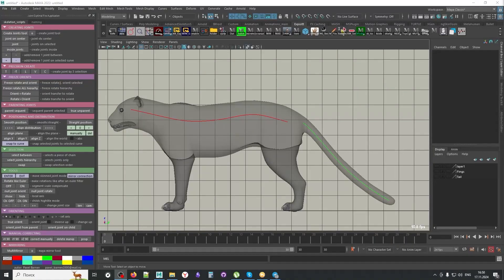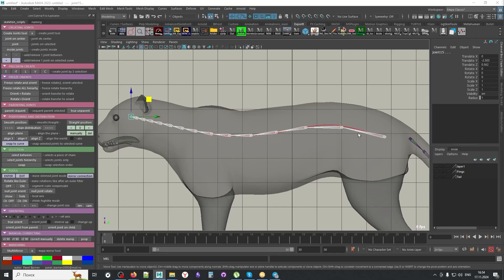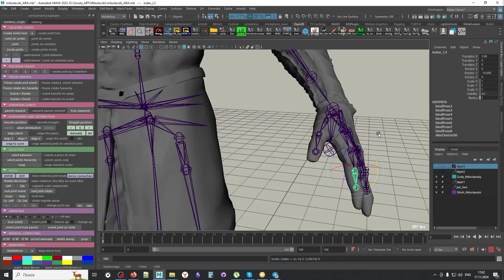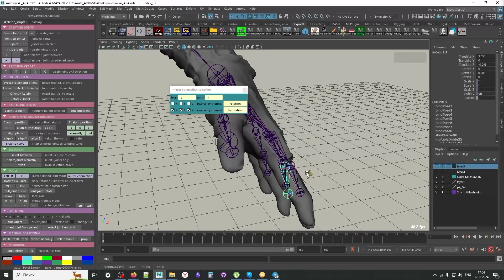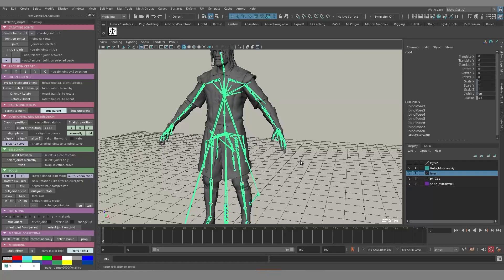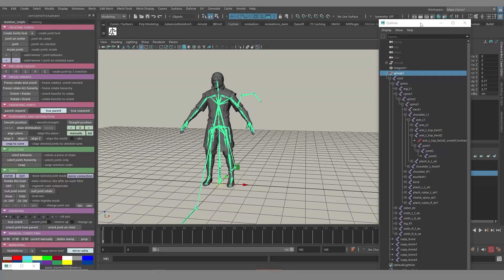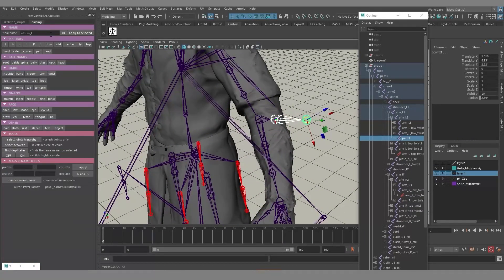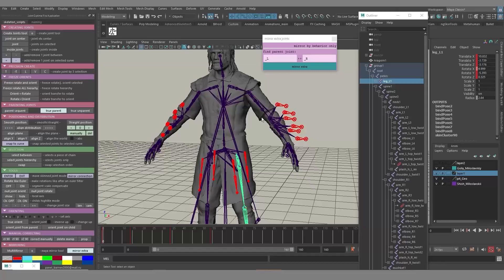Joint Optimal Pro Application toolset 4.0-4.1 update (Eng. version)